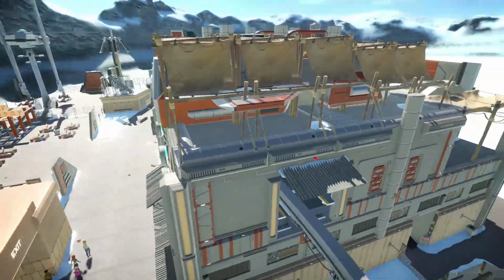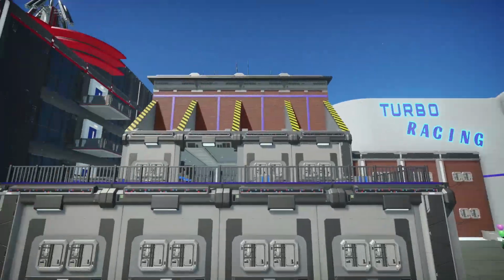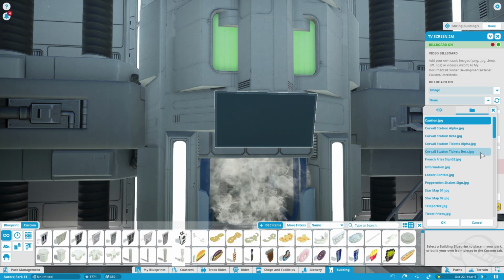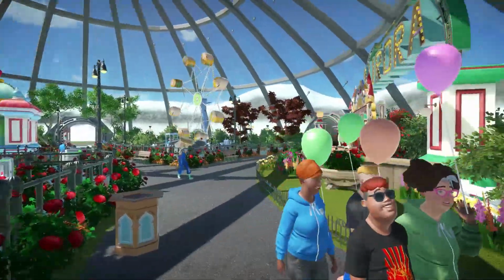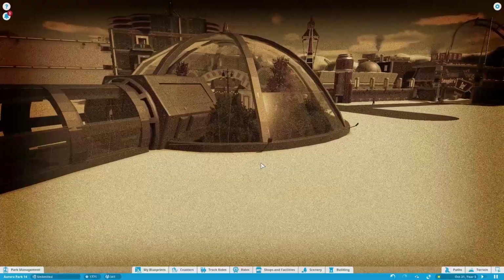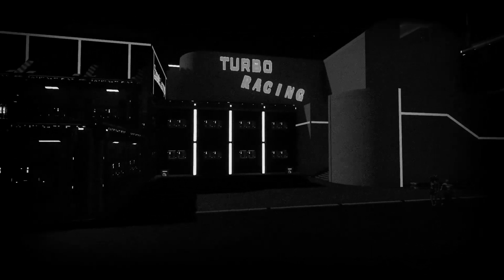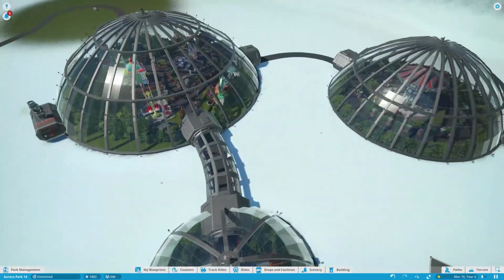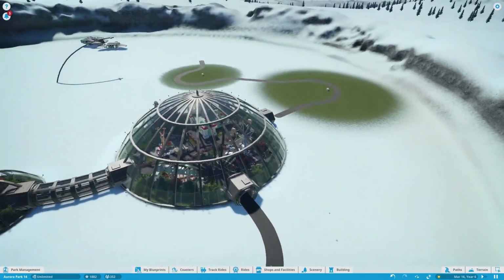Aurora Park - Planet Coaster - Ep 15 |Domes & Park Overview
In this episode, we complete another dome and do a real time overview of the park!

Planet Coaster is a construction and management simulation video game developed and published by Frontier Developments for Microsoft Windows, which was released worldwide on 17 November 2016. The game is a spiritual successor to the RollerCoaster Tycoon series, with the third game in that series having been previously developed by Frontier.